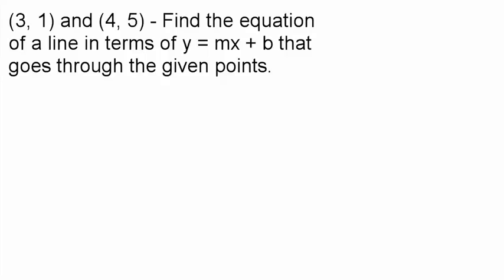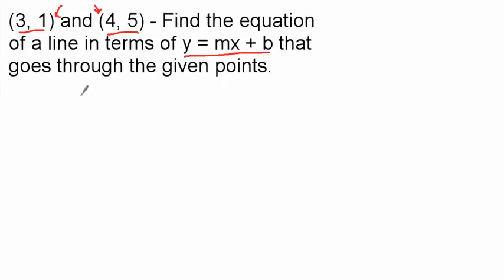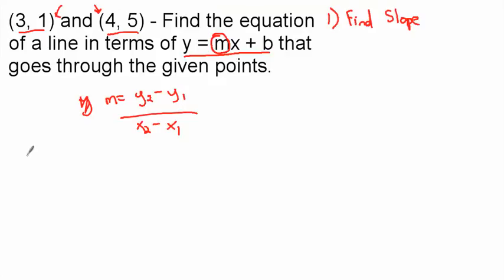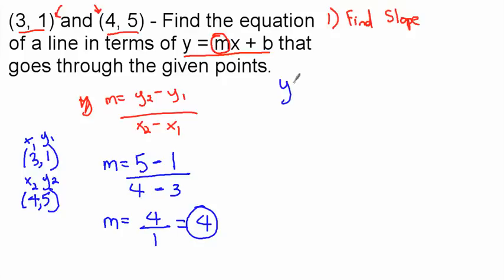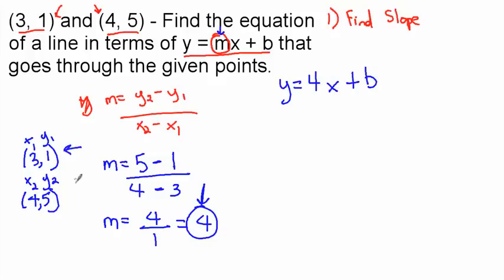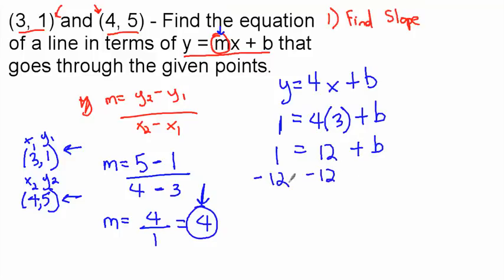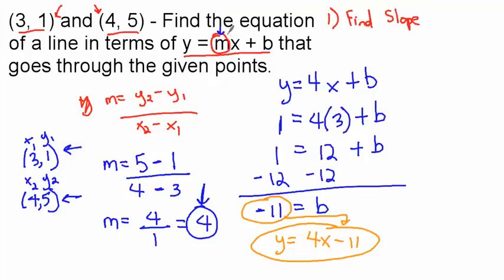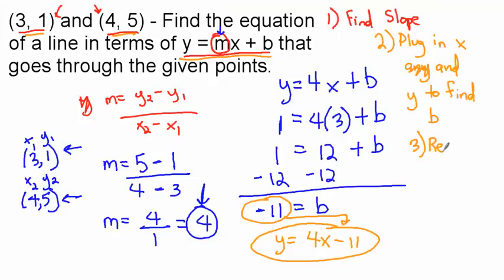Finding Equation of a line given coordinates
This video shows you how to find the slope-intercept form a line given two coordinates.